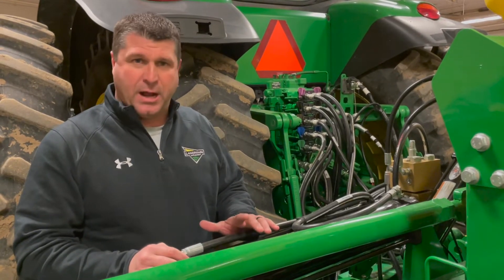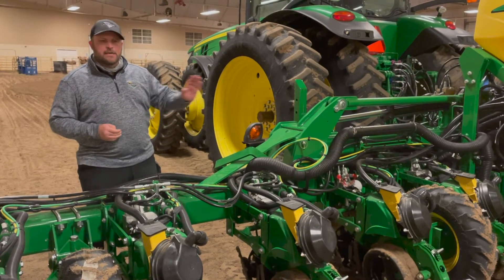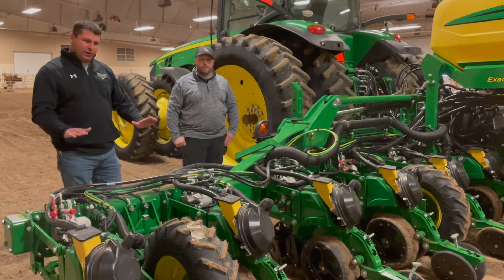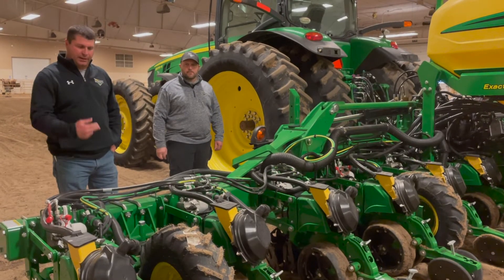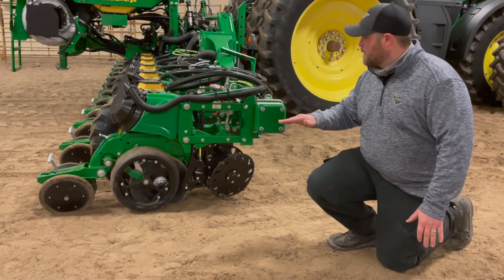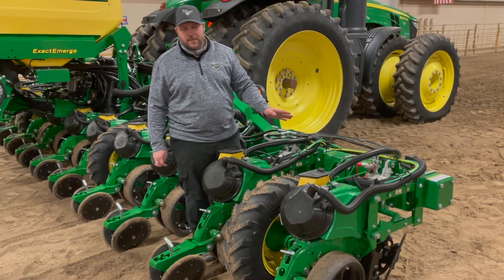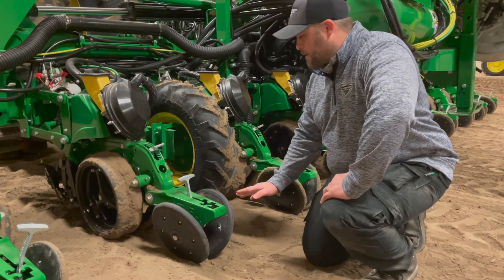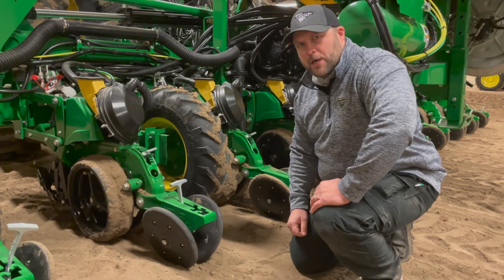Mounted Planter Frame Settings & Adjustments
Learn about John Deere mounted planter frame settings and adjustments. We talk about sway blocks, leveling the planter, hydraulic wing downforce, individual row hydraulic downforce, depth gauge wheels, closing wheels and more.